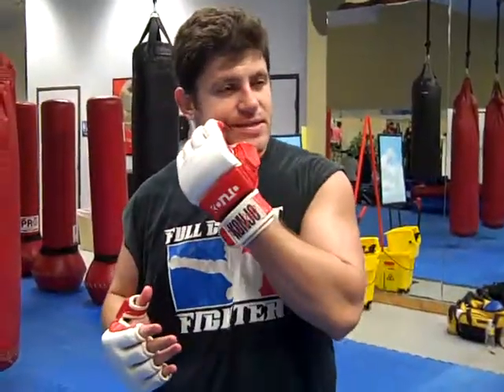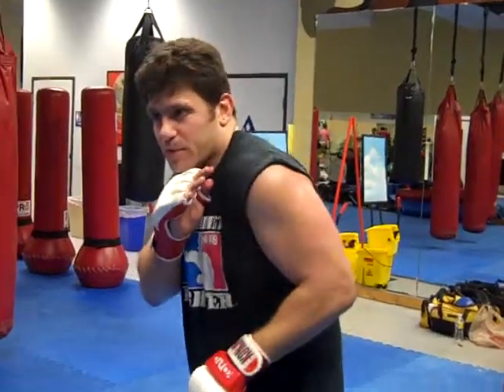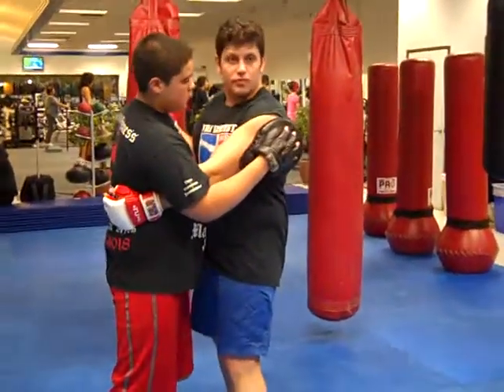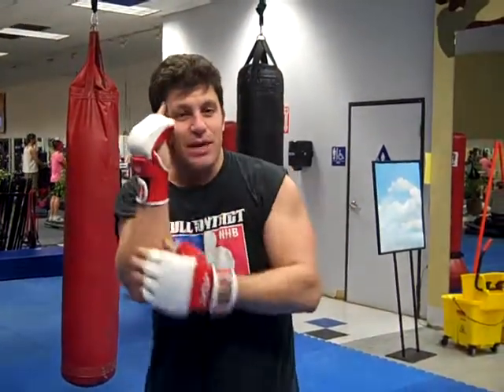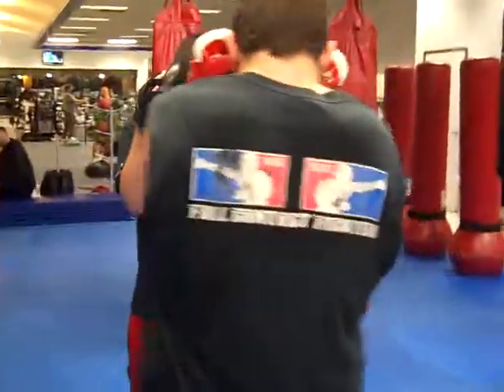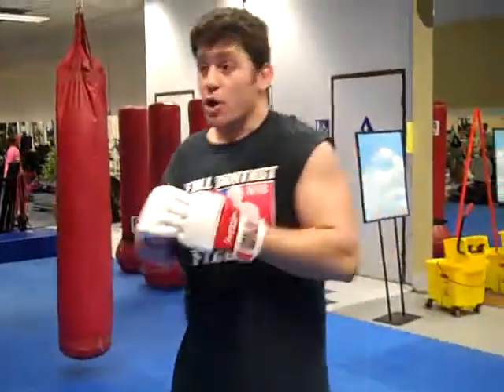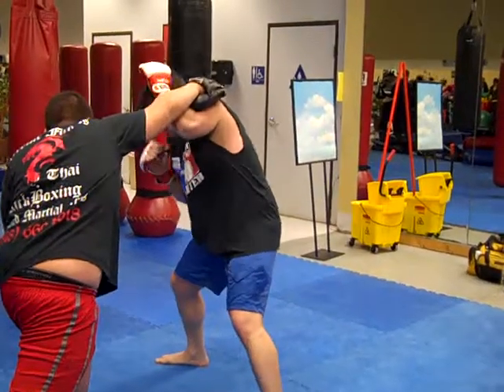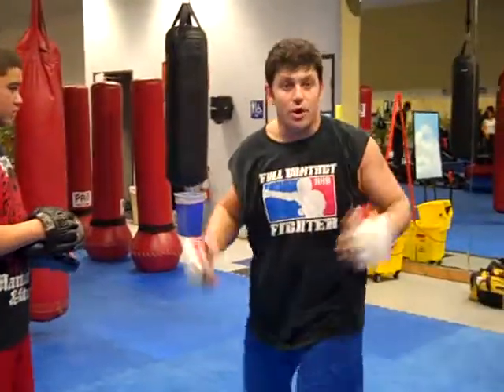Four uses of the Uppercut,Hook, Cross Combination for MMA Boxing Muay Thai Kickboxing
Four uses of the Uppercut,Hook, Cross Combination for MMA Boxing Muay Thai Kickboxing Fight Like Me HERE 4 1/2 Hr DVD PLEASE HELP me out if you can PayPal or contact for Seminar/Teaching